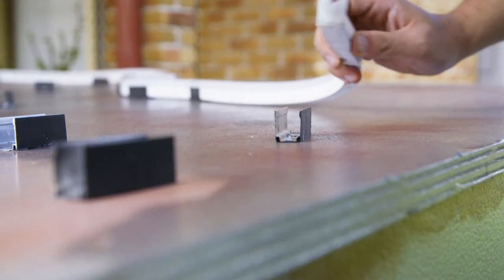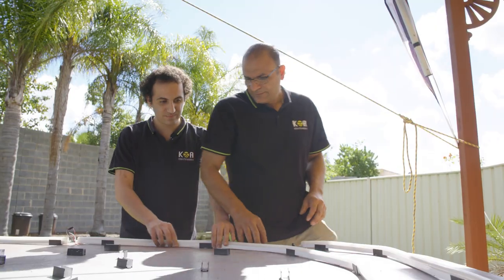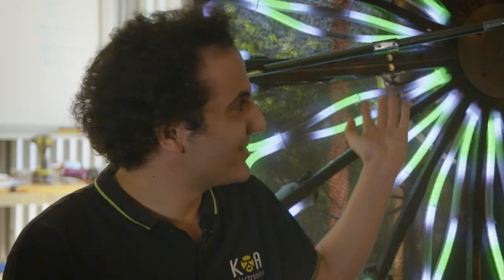Vivid Light 2019 | Behind The Scenes with KA3323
KA3323 is a retro-futuristic contraption that has mysteriously landed in the Botanic Gardens. KA3323 takes the form of an interactive satellite dish overgrown with alien plant matter and reacts to the sounds of space. Audiences are invited to engage with the contraption to discover its origins and purpose.

‘Voices’ or ‘machines’ can be heard across the intergalactic continuum. Visitors can use a joystick on the control hub to hunt for signals in the night sky by moving the dish and filtering sounds through the radio spectrum. KA3323 pulsates slowly with a steady beat interpreted from the live atmosphere around the satellite until someone finds and ‘locks on’ to a signal. When an incoming source is received, the display blinks into life. The volume and frequency of the signal correlates with different brightness levels and colours in KA3323's integrated lighting system.

Watch as signals travel through the contraption’s circuitry and trigger light states and movement in the foreign plant life. Not only will viewers see signals dance in front of their eyes, they will also hear the hidden signal sources. KA3323 encourages viewers to look beyond the night sky and wonder what secrets lie beyond the stars.